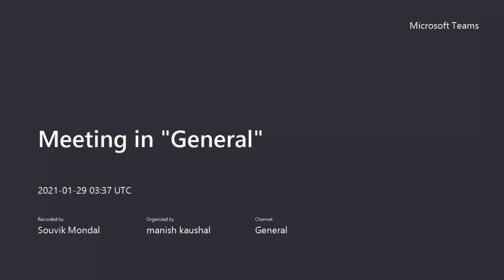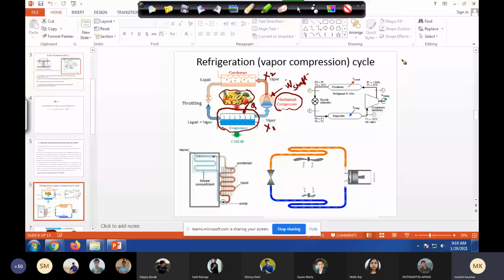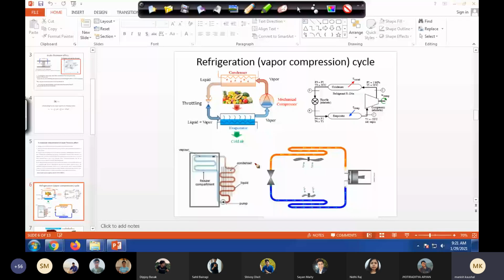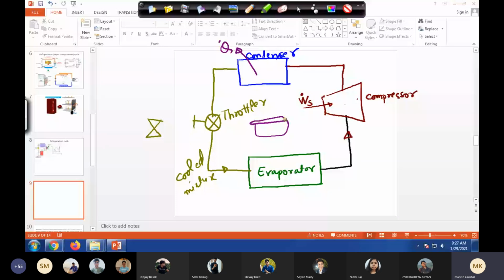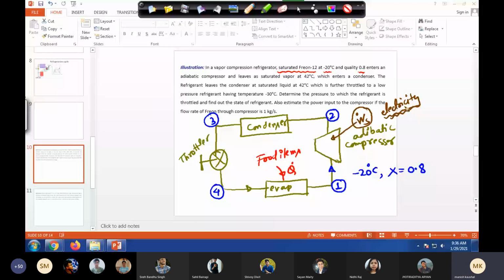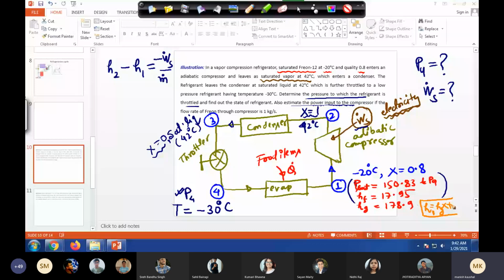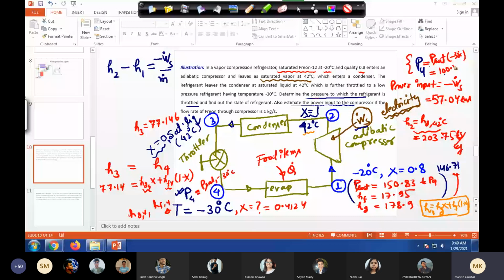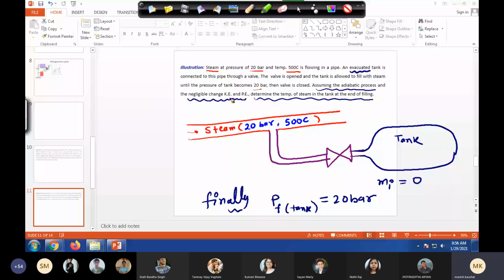CH21008 29th Jan 2021 Part1